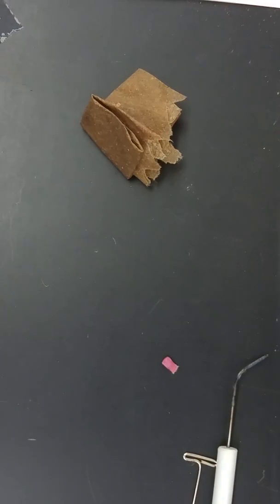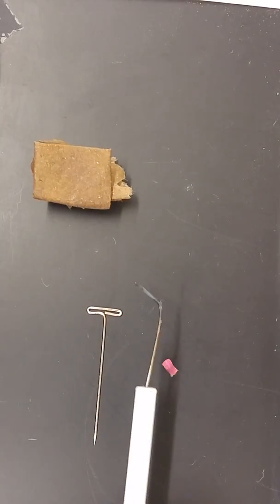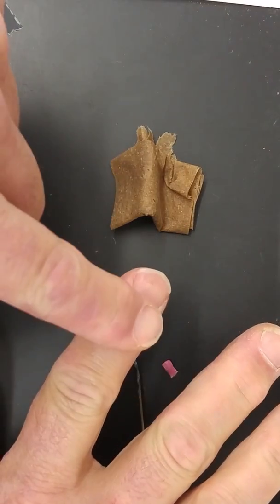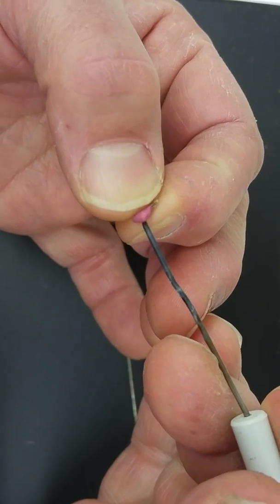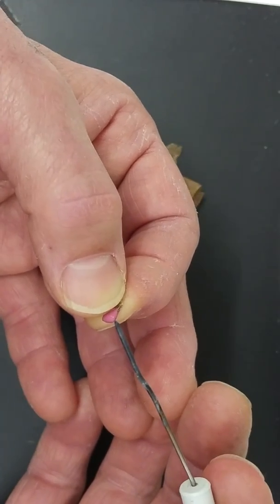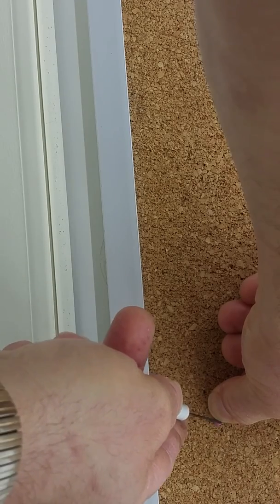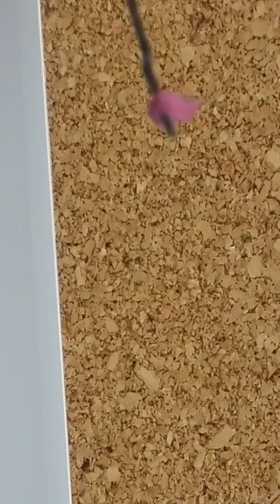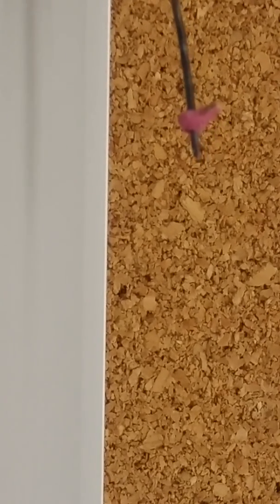How to get a raging finger infection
We will experiment with match heads on a pin to investigate the bunsen burner flame.  Three mounting techniques are discussed:  The "die match die!" method that is hard on the equipment.  The "Spongy wall" mounting technique, and thirdly the "I want a stabby thing in my finger so I gets a raging finger infection" method,  the perennial favourite.